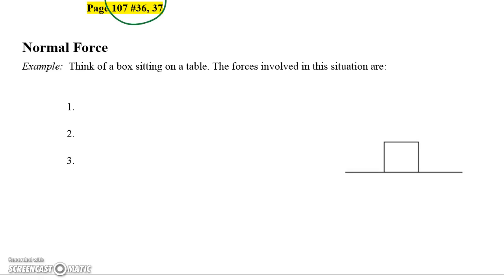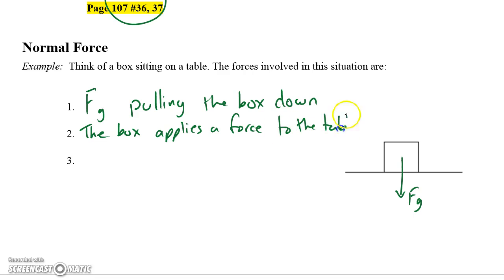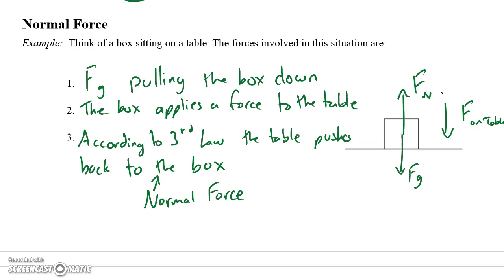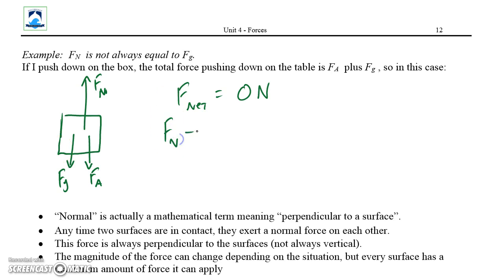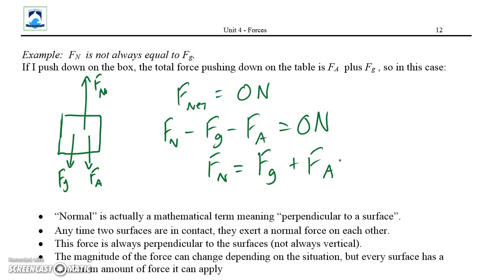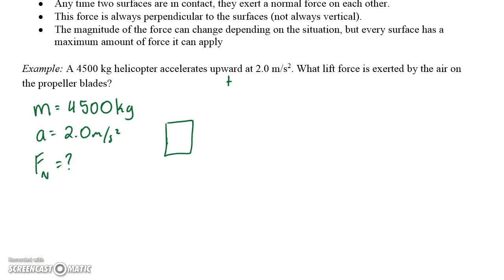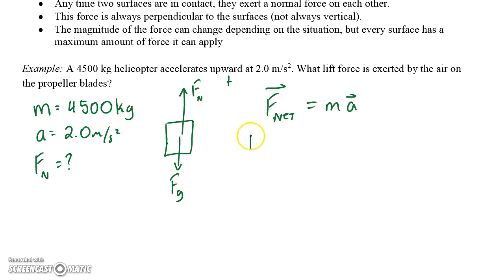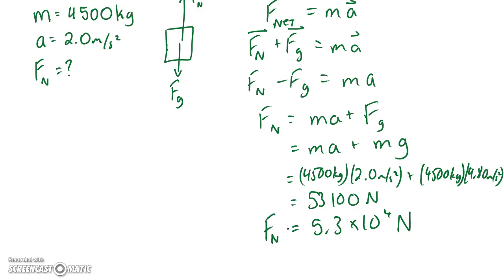4.6 - Normal Force